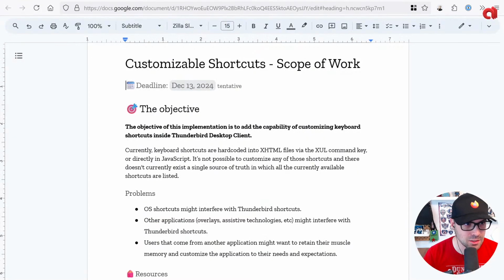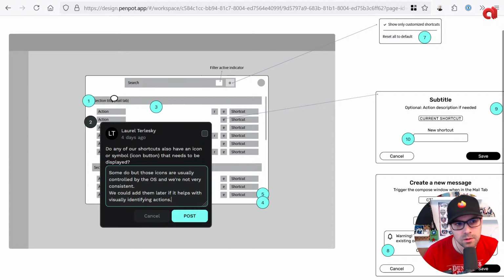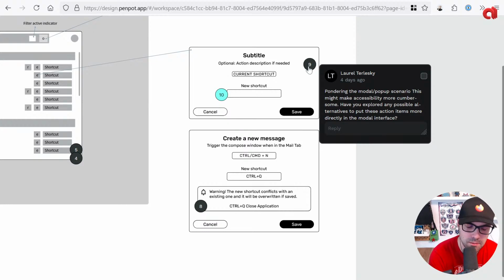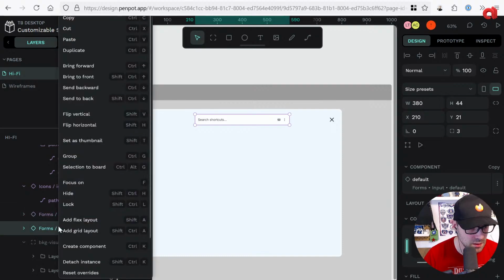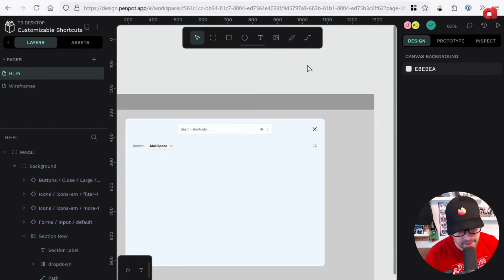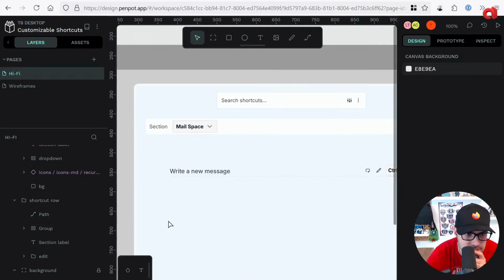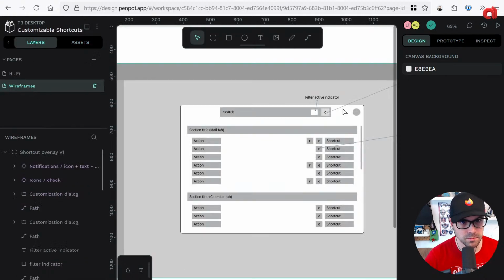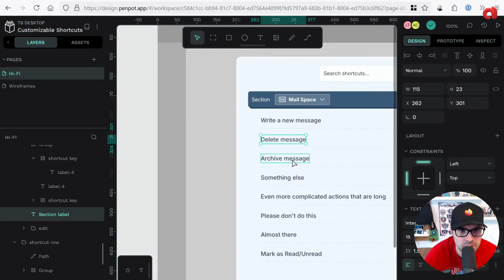Thunderbird Development #2 - Customizable Shortcuts (Design Session)